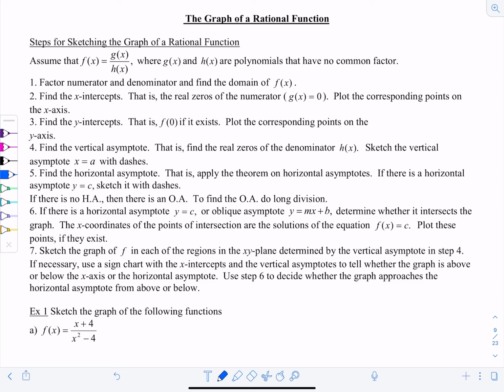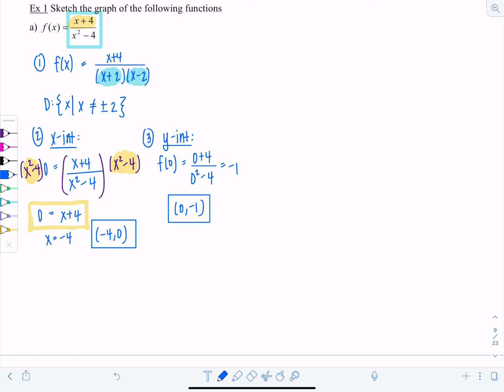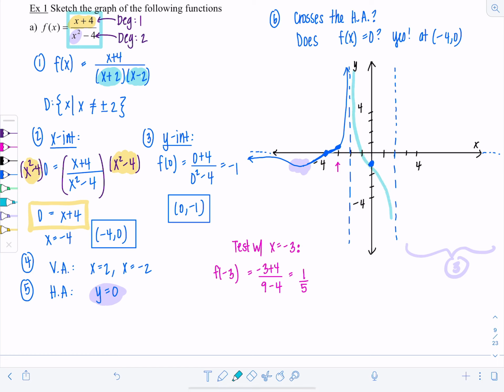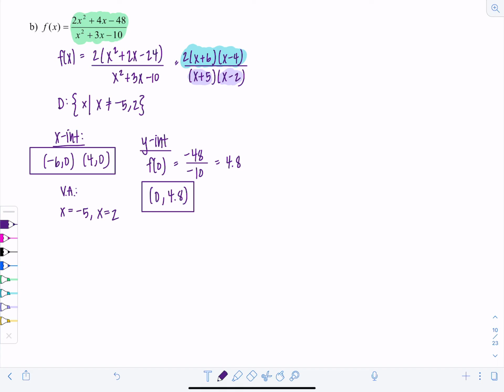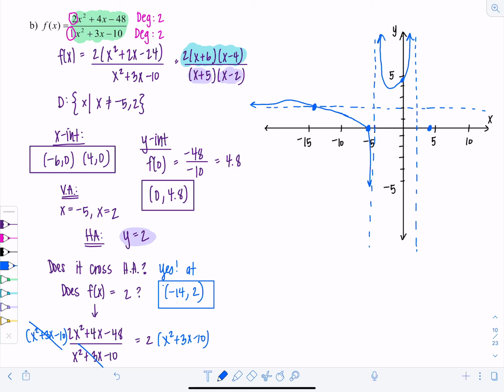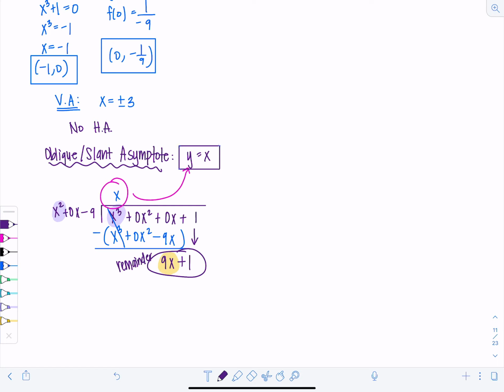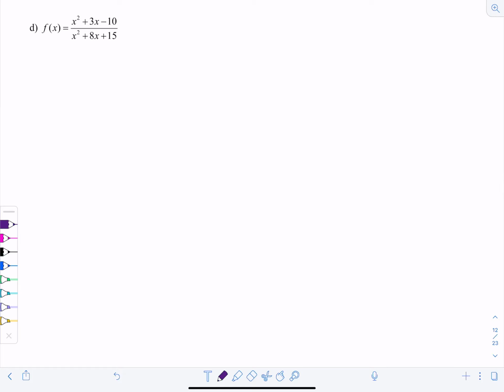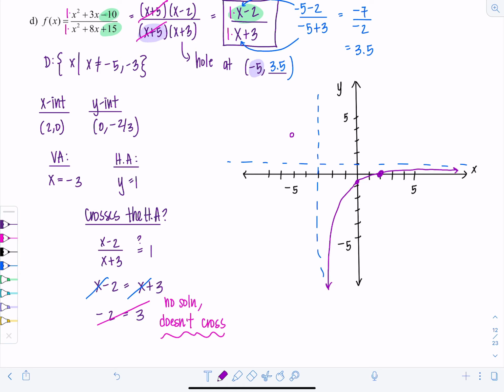Precalculus: The Graph of a Rational Function (Video #16) | Math with Professor V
Step-by-step explanation and examples of how to graph a rational function by finding its domain, x- and y-intercepts, equations of horizontal, oblique/slant asymptotes, and vertical asymptotes. Determining whether or not the graph crosses its horizontal or oblique asymptotes, and putting all the information together to draw a lovely and precise graph. Essential for any calculus-bound student.

xoxo,
Professor V

I'm also an Amazon influencer, so feel free to support and shop: